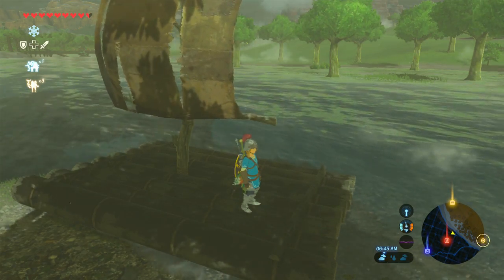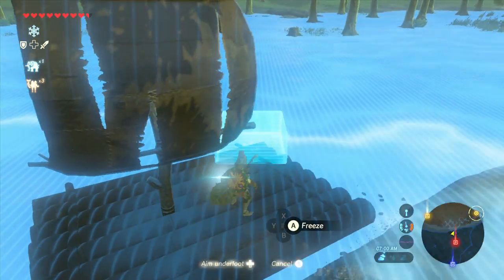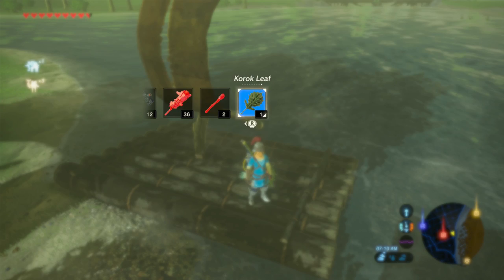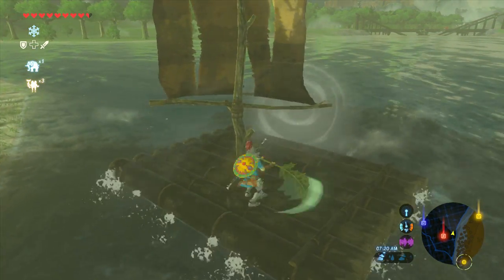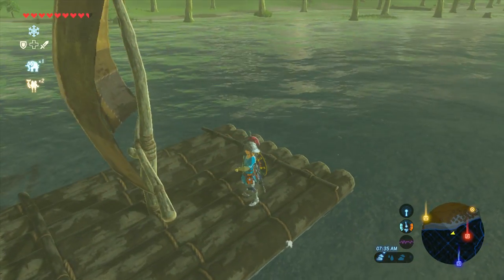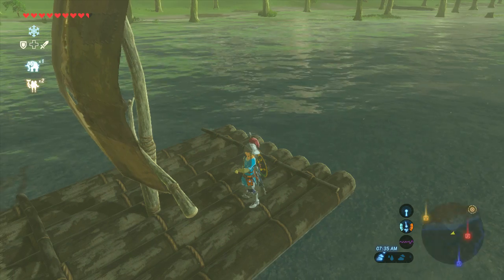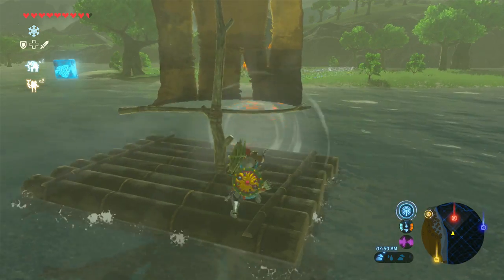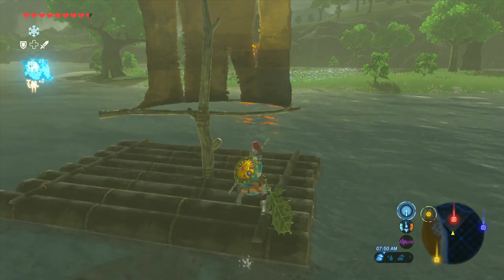The Legend of zelda Breath of the wild How to use a raft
Breath of the wild  How to use a raft